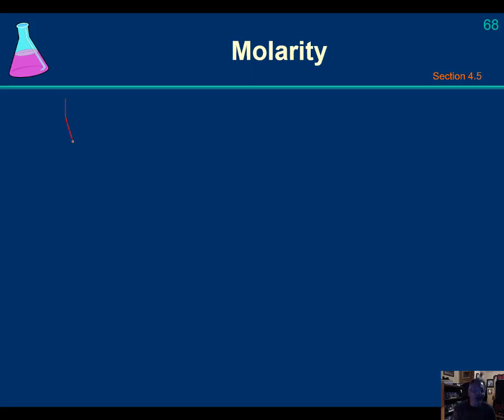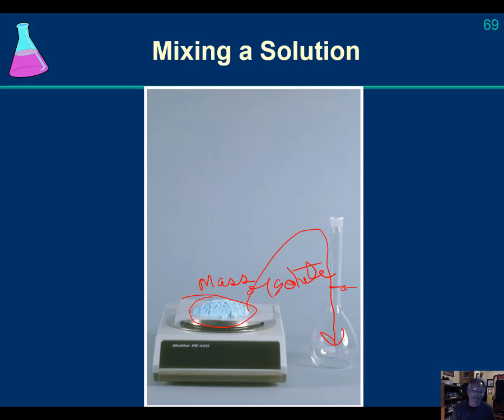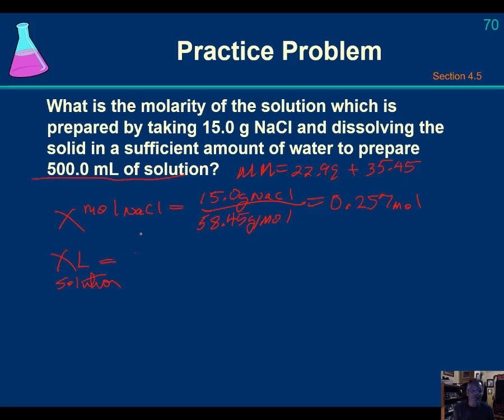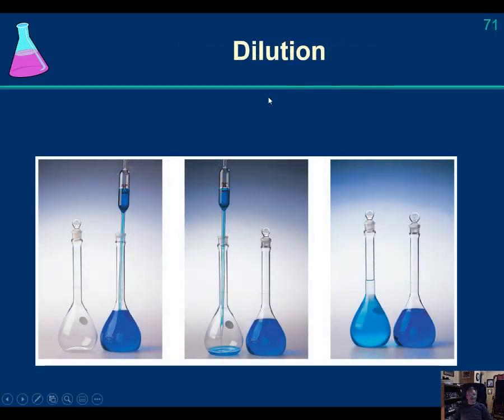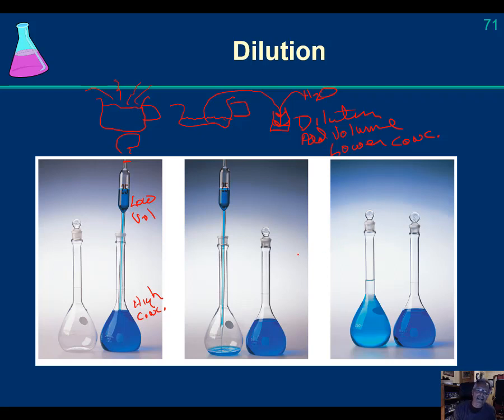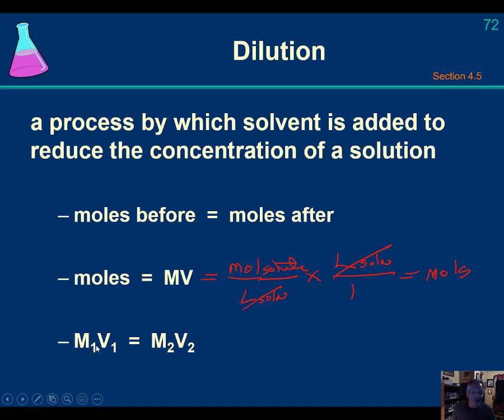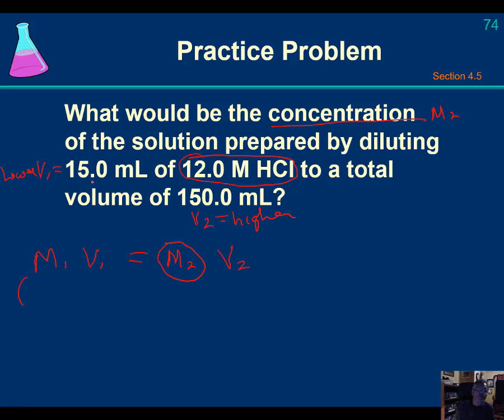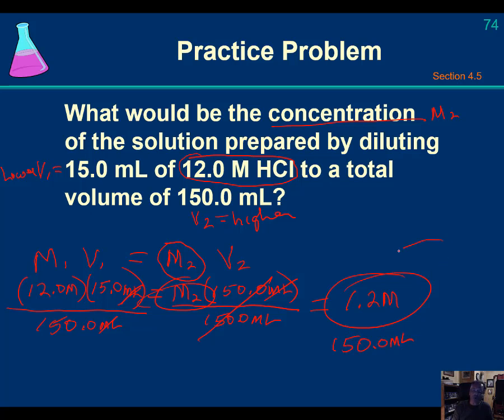Chapter 4 Video 8 Molarity and Dilution